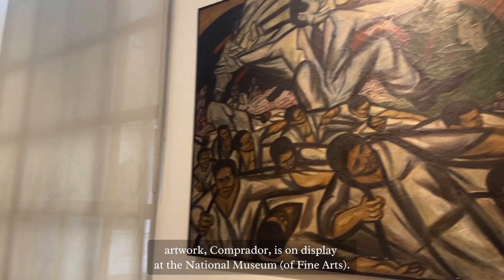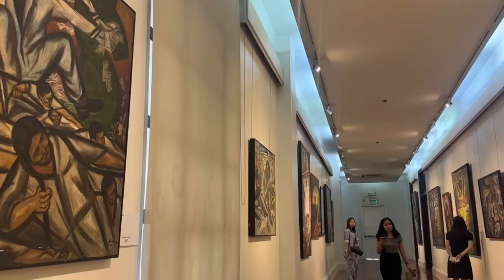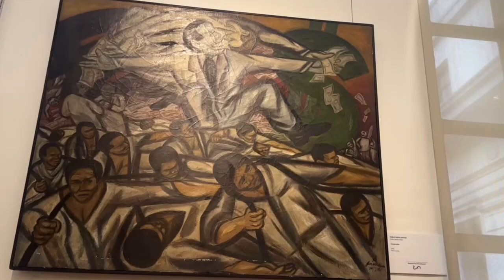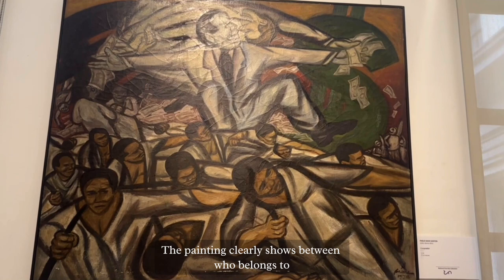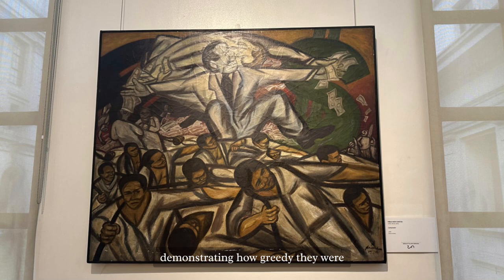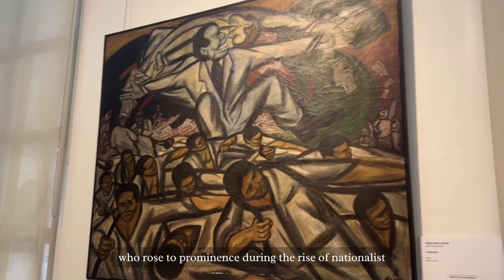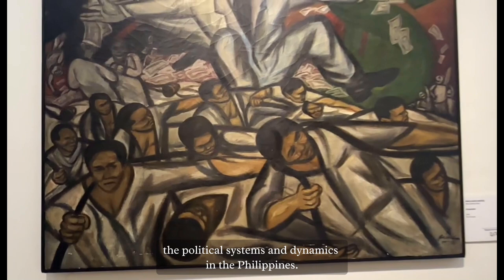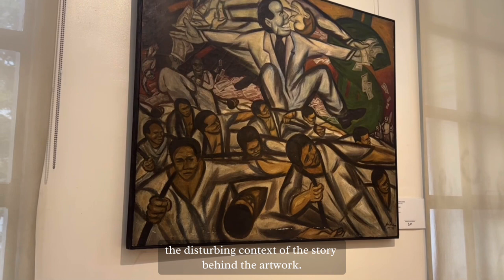Art Analysis of Comprador by Paolo Baen Santos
This is an art analysis of the artwork Comprador by Paolo Baen Santos from Section 106 of GED0106 under the supervision of Mr. Afundar. The following contents were created by BBDDF (Barrantes, Besario, Domingo, Dominguez, and Florentino) Production.